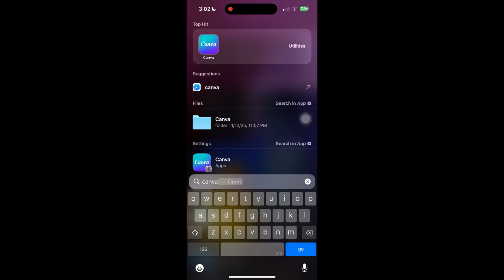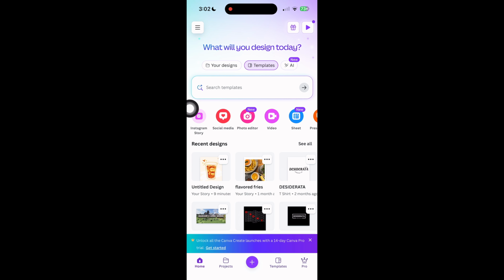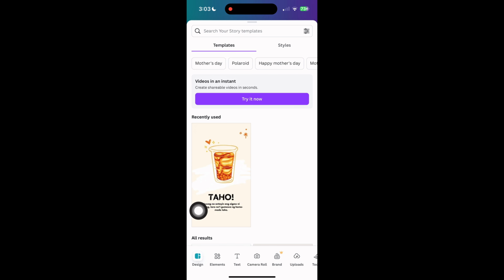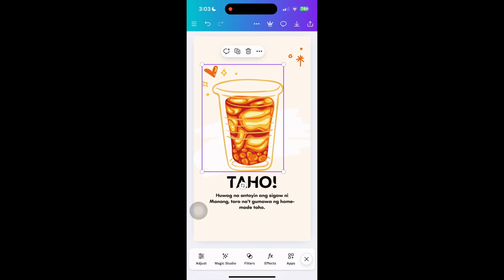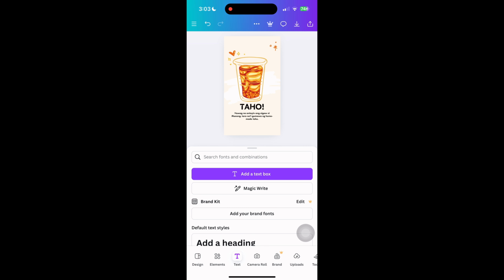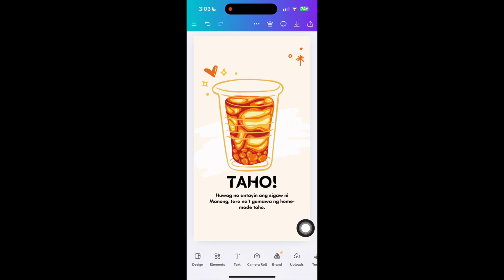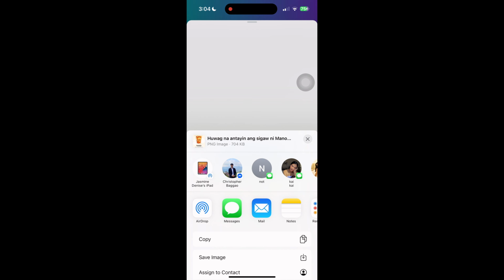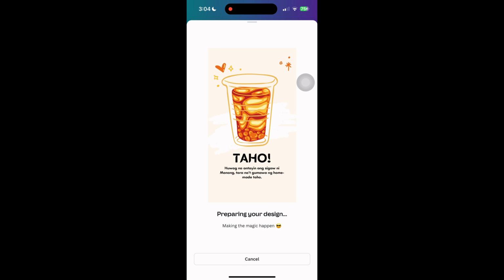NEW*How to Use Canva Mobile App for Social Media Posts (Canva Tutorial)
Design Like a Pro On-the-Go! 🎨 The ULTIMATE Guide to Canva Mobile App for Social Media (2025)
Ready to create eye-catching social media posts directly from your phone? The Canva mobile app is a powerhouse of design tools right in your pocket! This ultimate guide for 2025 will show you exactly how to use the Canva mobile app for social media posts like a design expert. Whether you're a beginner or looking to enhance your mobile design skills, we'll cover everything from choosing templates to customizing text, images, graphics, and exporting your stunning creations for all your social platforms. Get ready to design captivating content anytime, anywhere!